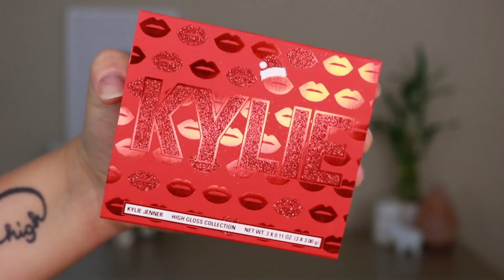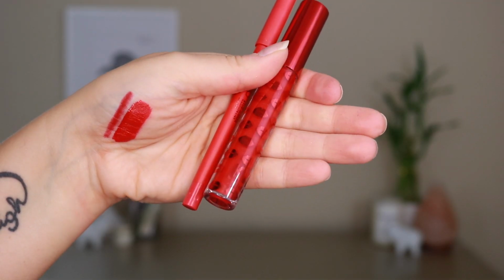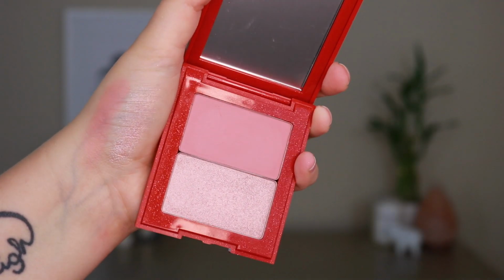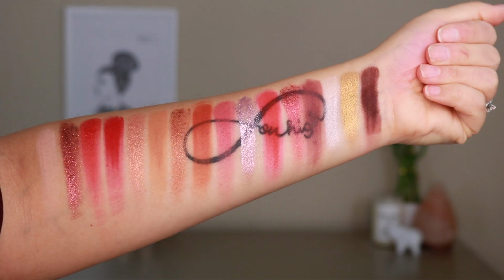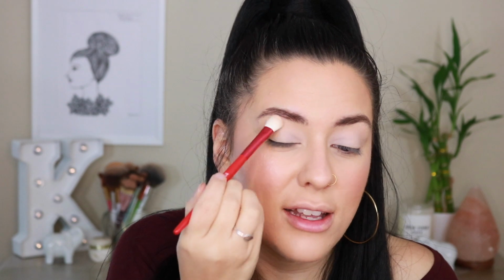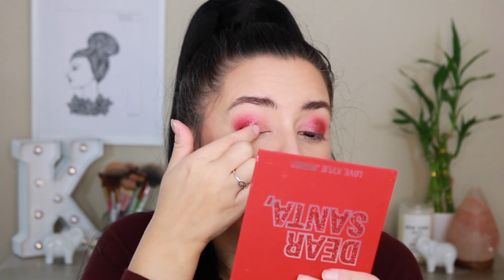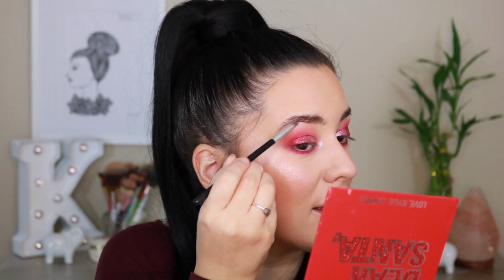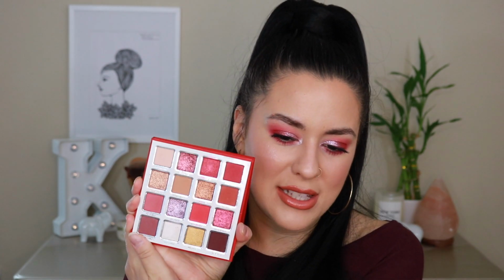NOT WHAT I EXPECTED... KYLIE HOLIDAY 2019 COLLECTION!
[WATCH IN HD] Kylie's Holiday 2019 collection is here! In today’s video I will be reviewing a ton of stuff from the new collection, and I am honestly surprised and I was NOT expecting the end result! Did you pick up anything from this collection?

THANK YOU SO MUCH for all of your continued love and support! xoxo

TIMESTAMPS:
1:12 UNBOXING
5:25 Blush/HIghlighter Demo
7:52 Eyeshadow palette review & Demo
15:11 Lipgloss/Lipstick Demo
17:27 Final Thoughts

Earrings: Amazon
Top: Victoria’s Secret

Open to US & Canada residents ONLY